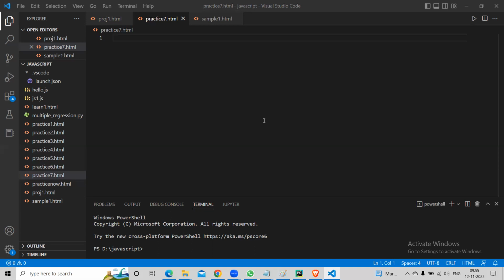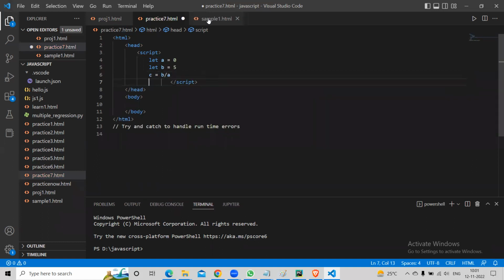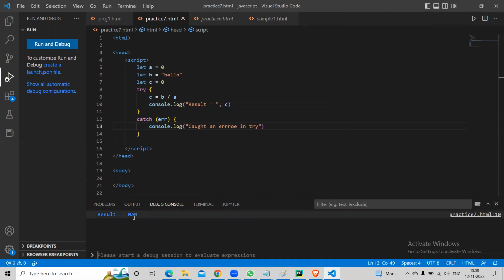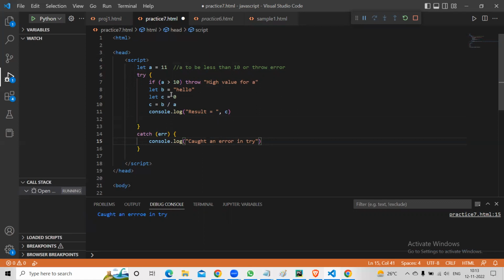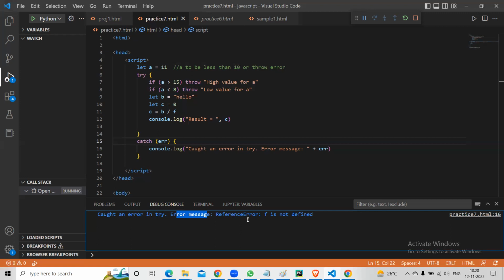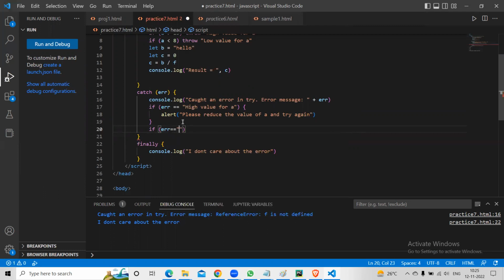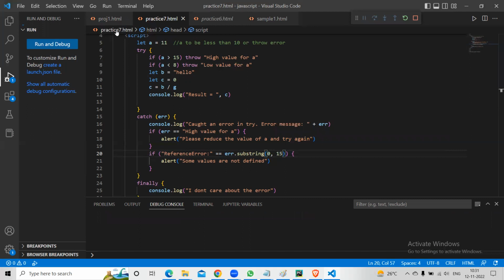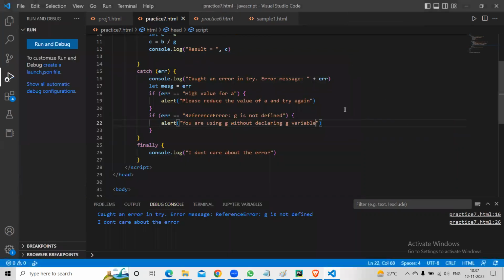Learn and Practice Javascript - Handling Errors